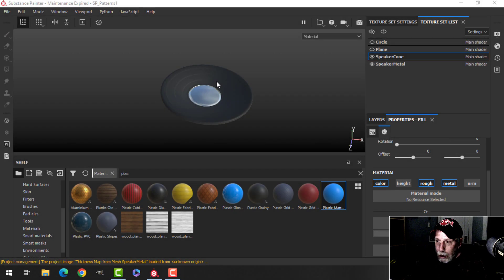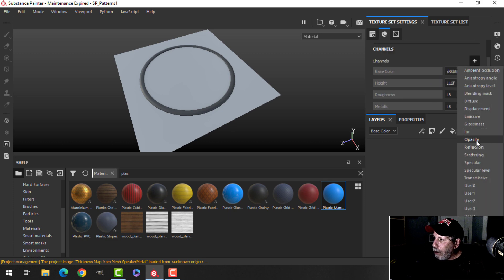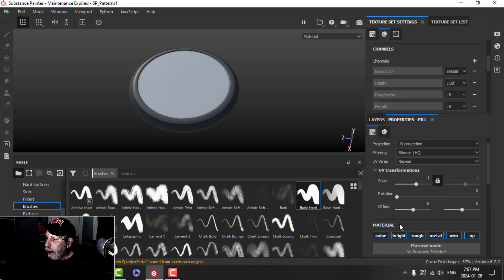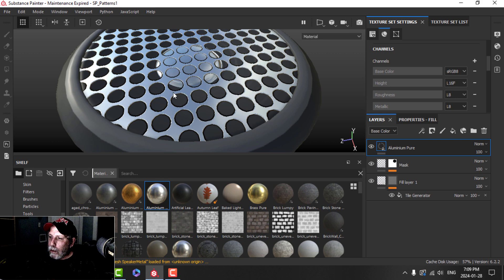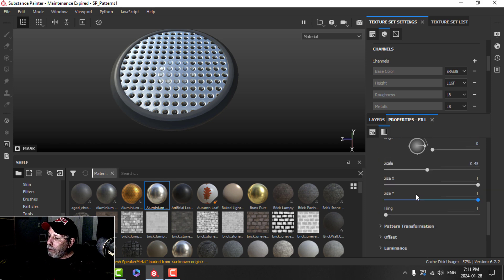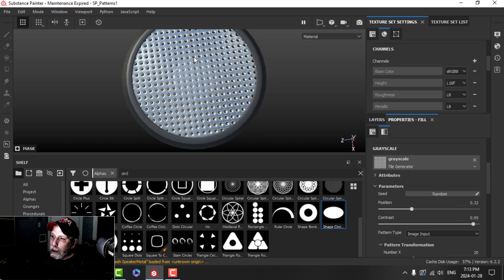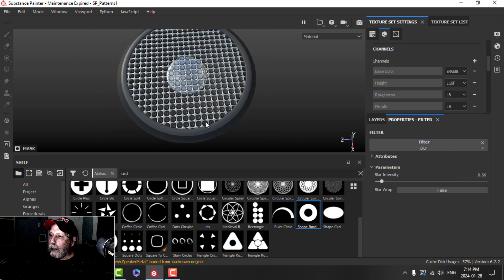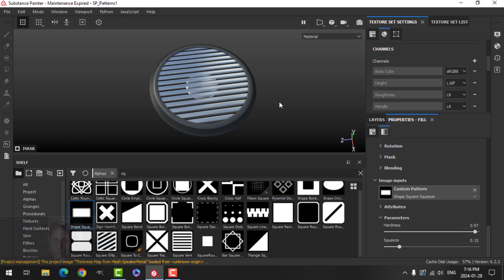SUBSTANCE PAINTER: PATTERNS 1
In this video, I show how to create two different patterns in SUBSTANCE PAINTER that might be useful for creating speaker grilles or similar textures for use in radios, telephones etc.  The method involves using the TILE GENERATOR along with TRANSPARENCY/OPACITY and either standard built-in patterns or custom images.

If you intend to use a texture like this in Blender, you will need to export the opacity map and make appropriate changes in the Shader Editor and material to get it to work.  If you need help, let me know and I will make a video showing how to set this up.

I have more Substance Painter Pattern videos planned.